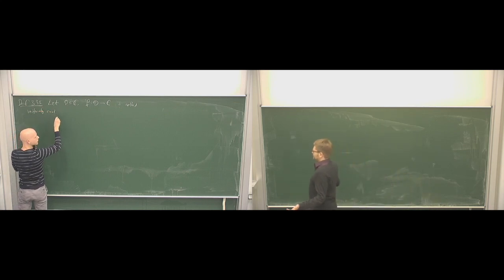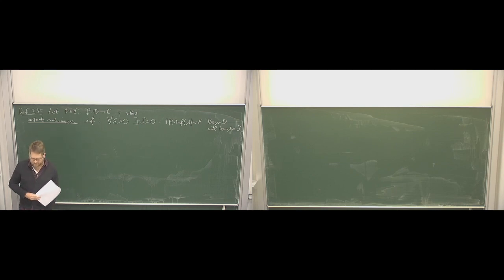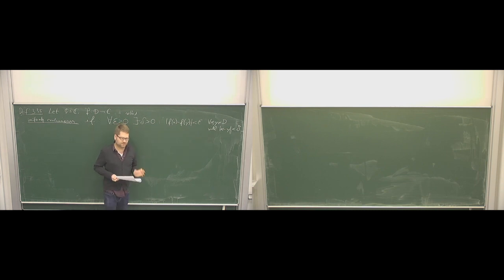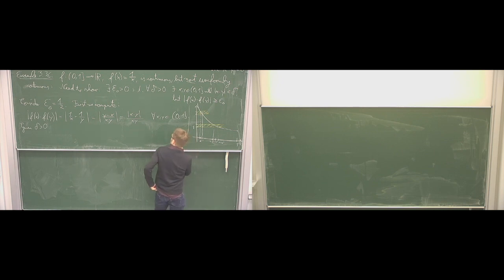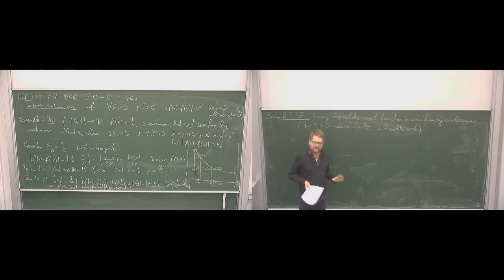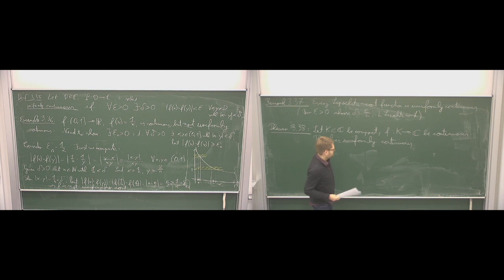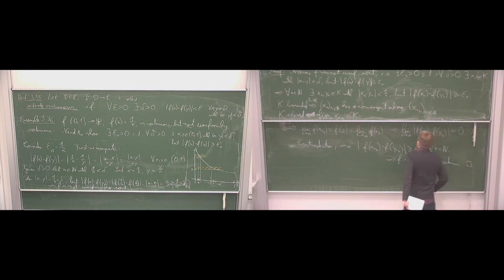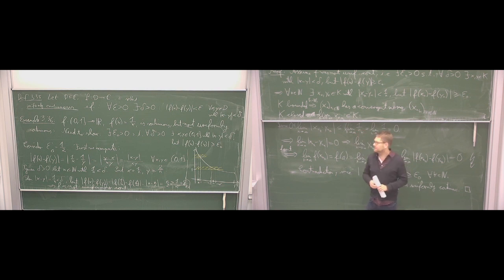3.3. Continuous functions on compact subsets (Part 2 of 2)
Lecture course: Mathematics for Physicists 1 (IPSP), Winter term 2020/21, University of Leipzig.

Lecturer: Dr. Stephan Mescher

Contents of this video: uniform continuity and compact subsets